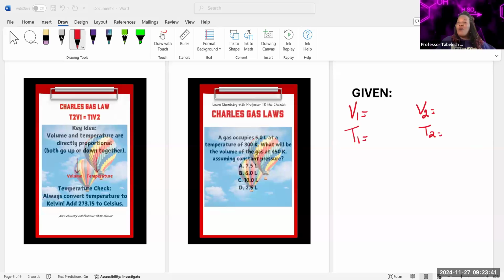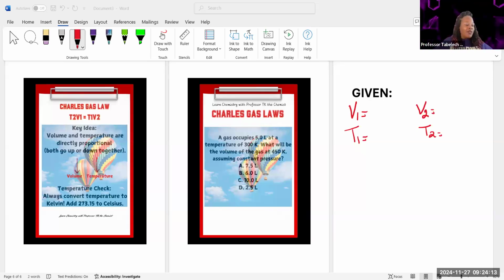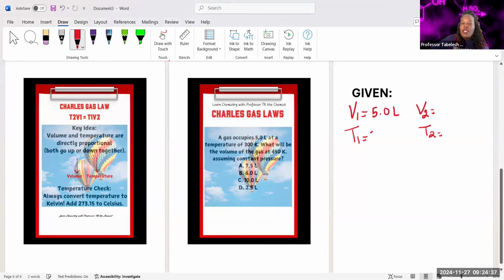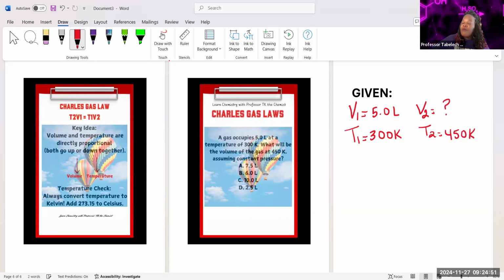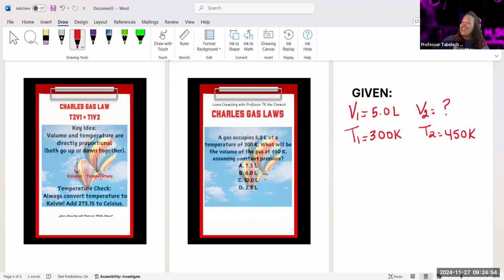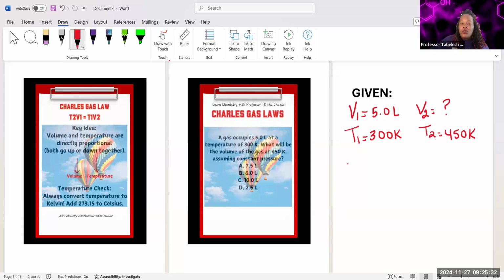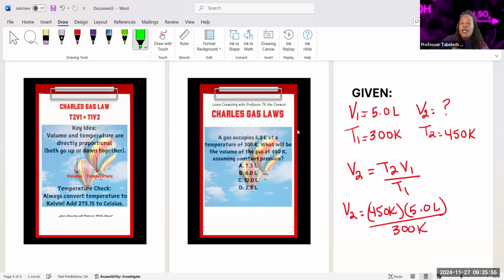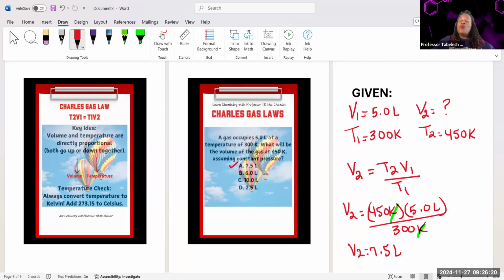Mastering Charles' Gas Law Practice Problems: Easy Tips And Tricks!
🚀 Dive into the fascinating world of gas laws with us! Today's adventure on our channel brings you into the realm of Boyle's and Charles's Gas Laws, two pillars of physics that explain how gases behave under different conditions. Whether you're a student looking to ace your next exam or a curious mind eager to understand the world around you, this video is your ultimate guide!

🌟Boyle's Law
Boyle's Law describes the relationship between the pressure and volume of a gas when the temperature is kept constant. The formula is:  P1V1=P2V2
Where:
P1 is the initial pressure,
V1 is the initial volume,
P2 is the final pressure, and
V2 is the final volume.

This law indicates that the pressure of a gas is inversely proportional to its volume when the temperature remains constant. If the volume of the gas increases, its pressure decreases, and vice versa.

🌟Charles's Law
Charles's Law focuses on the relationship between the volume and temperature of a gas, assuming that the pressure remains constant. The formula is:    T1V1=T2V2
Where:
T1 is the initial temperature in Kelvin,
V2 is the final volume, and
T2 is the final temperature in Kelvin.

Charles's Law states that the volume of a gas is directly proportional to its absolute temperature (in Kelvin) when the pressure is kept constant. This means if the temperature of the gas increases, its volume increases as well, and if the temperature decreases, the volume decreases.

What's Inside:

Boyle's Gas Law Explained: Discover the intricate dance between pressure and volume in a gas. When one goes up, the other comes down, but how and why? We'll break it down with simple examples that clear up the confusion.

Charles's Gas Law Uncovered: Temperature and volume share a special relationship in the world of gases. As things heat up or cool down, what happens to the space that gases take up? Our examples will illuminate the answers.

Solving Real-Life Problems: Ever wonder about the science behind a hot air balloon's flight or why your basketball bounces differently on hot days? We're solving these mysteries and more by applying Boyle's and Charles's laws to everyday phenomena.

Practical Applications: From the weather forecast to the workings of your fridge, these gas laws are everywhere! We'll explore their impact in technology, nature, and our daily lives.

Why Watch?
Armed with clear explanations and relatable examples, you'll walk away with a solid understanding of these essential physics concepts. Whether you're preparing for a test or just love to learn, you'll find valuable insights wrapped in fun and engaging content.

Ready to Expand Your Knowledge?
Join us as we unravel the science behind Boyle's and Charles's gas laws. Got a question or an insight to share? Drop it in the comments below—we love hearing from you!